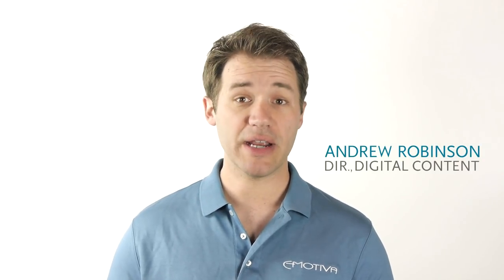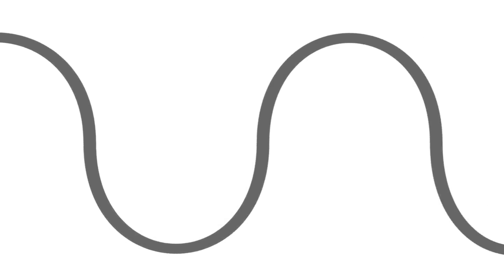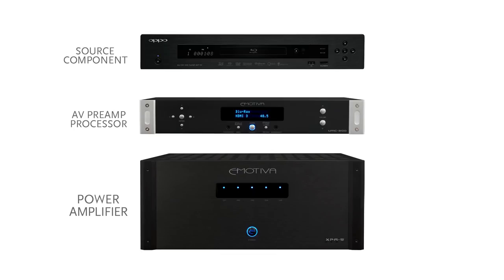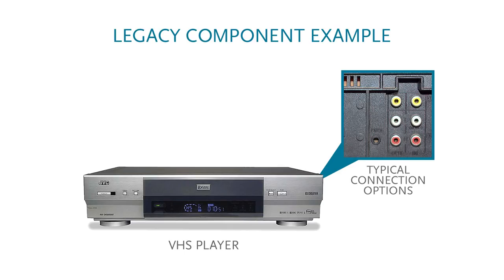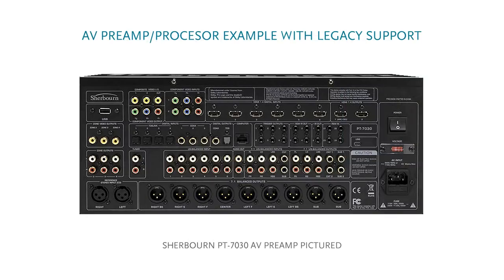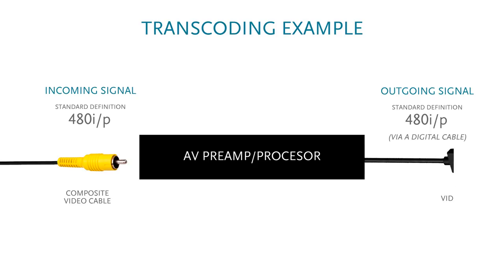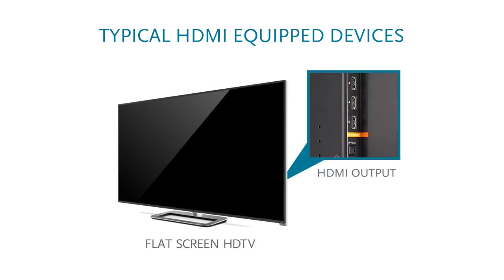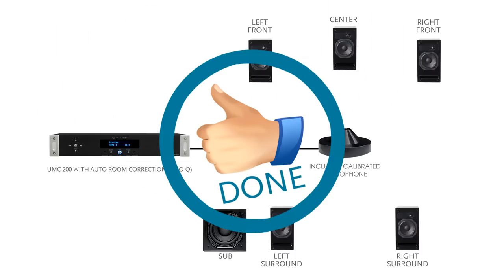Audio & Video Basics: AV Preamp/Processors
In this video, you'll learn all about A/V Preamp Processors -- what they do, how they can differ from one another, and what to look for when you're shopping for one.